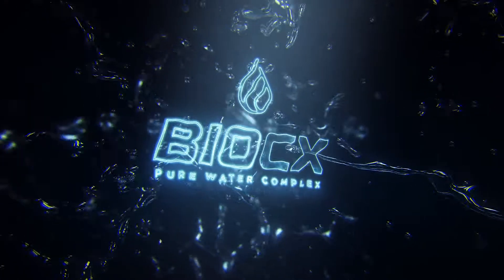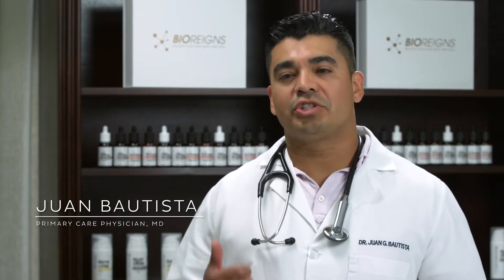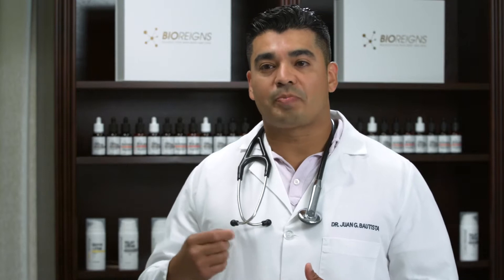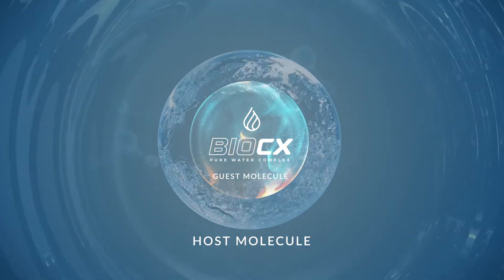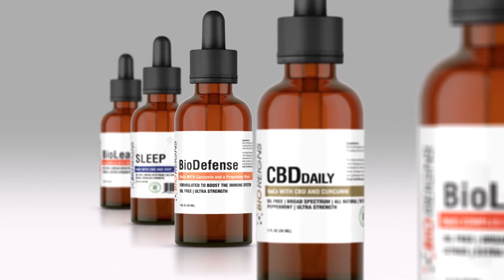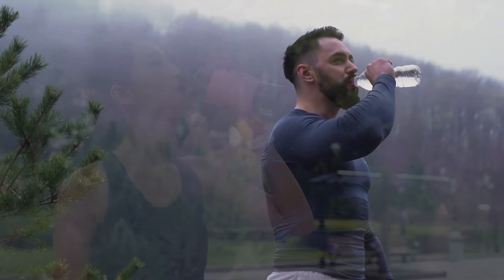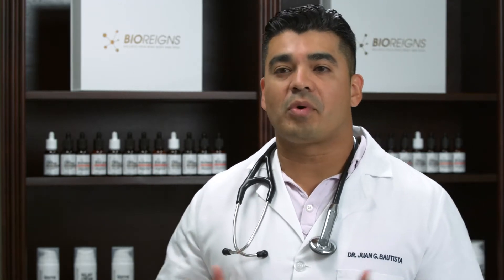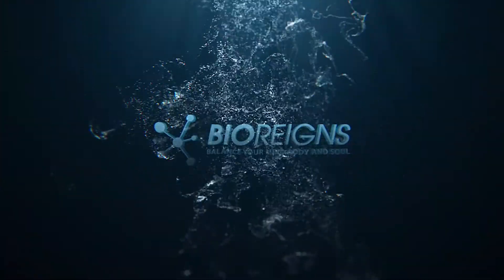BioReigns - Disruptive Technology - What is BioCX?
BioReigns - What is BioCX? Water Dissolvable Technology. Learn about Bioreigns most disruptive technology that allows your body to absorb nutrients at a cellular level!

bioreigns
bioreigns products
biocx
network marketing bioreigns
bioreigns presentation